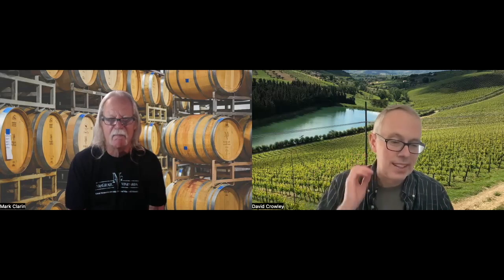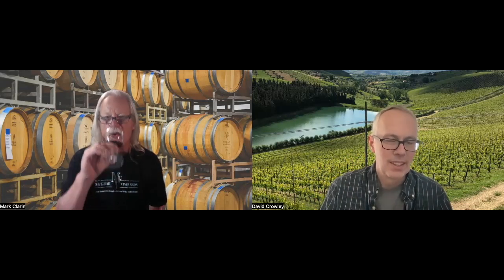McGrail Vineyards Winemaker Interview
Host David Crowley from Cooking Chat interviews McGrail Vineyards Winemaker Mark Clarin. They discuss the story of the winery and approach to winemaking. Mark also covers background about the Livermore Valley wine region.